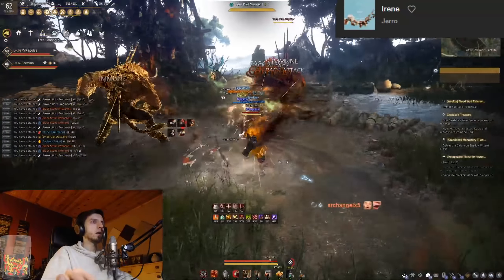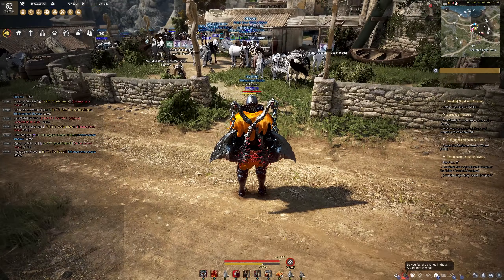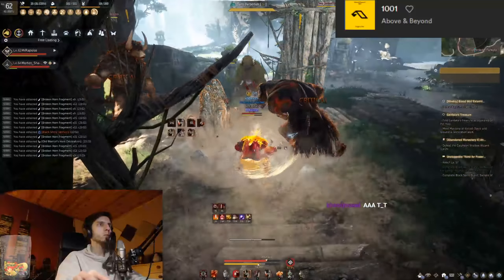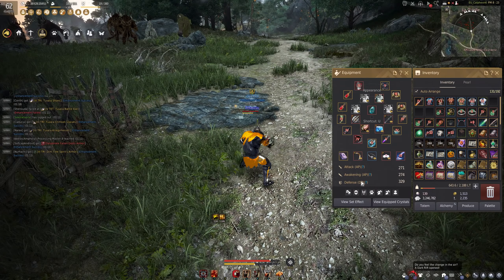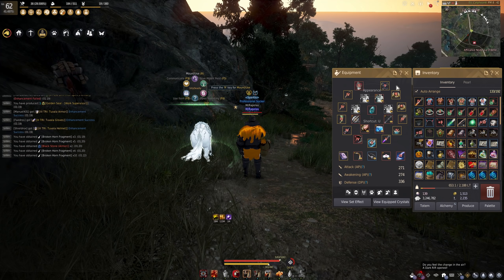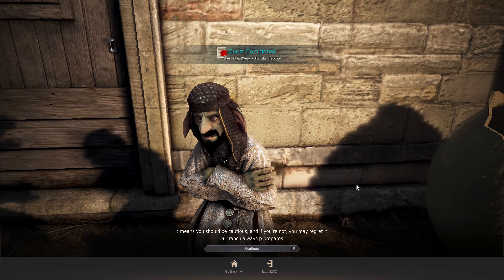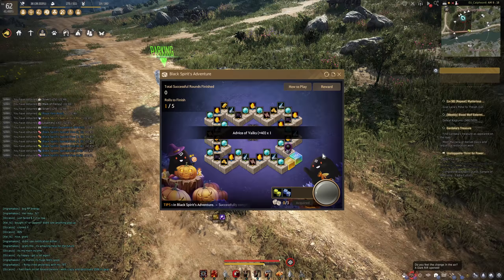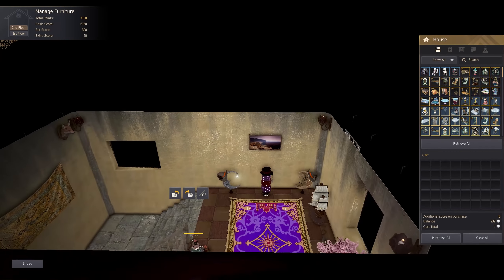270 AP Turos in O'Dyllita (100 Ember's) | Daily Dose of Black Desert online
I did 45 hours of Turos, the New Odyllita 270ap zone and got my self the 100 embers for the flame craft to make the new Best Armor in the game - Fallen God armor! Enjoy!

Welcome to Daily Dose of Black Desert online. Where I decided to upload my thoughts around the 270ap zone because I spent there so much time and didn't get the flame, but really like the spot because I didn't get it. Meaning - game allowed me to get it by getting the side product which was the Ember! Hope they add this system to the infinite potion, compass, map, vell, garmoth etc. Would be awesome. Also did some T10 preparation, checked out the new black spirit adventure and showed what I got ready for the Sunday enhancing stream. Enjoy!

0:00 Intro (100 Embers for Flame)
1:26 Double Boss Rotation (Thoughts)
3:02 One Boss Rotation (Thoughts)
4:15 Gear? Loot? Money?
6:01 T10 Preparation
7:59 New Black Spirit Adventure
9:40 Enhancing Preparation